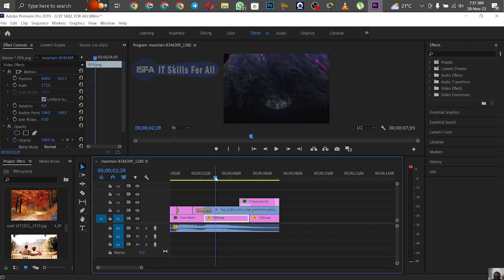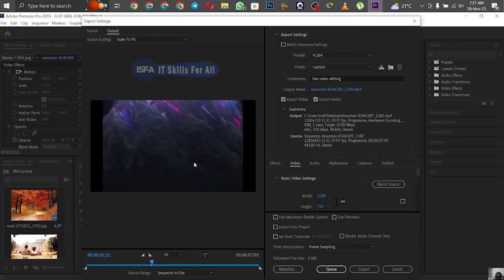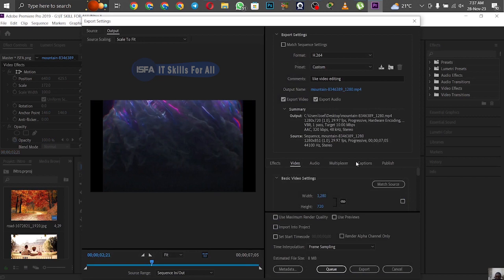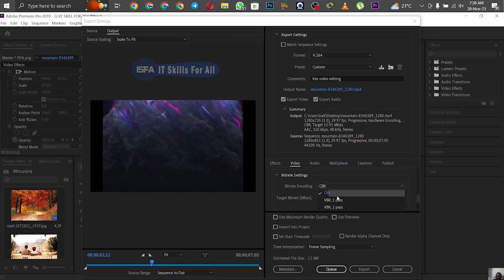HOW TO COMPRESS A VIDEO IN PREMIER Pro _ premier basics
If you're interested in Graphic Design and considering becoming a graphic designer then join me as I discuss a series of graphic design topics across this video

After taking the graphic  design  class, I encourage you to go for the Photoshop training that you can find in  this youTube page.

if you could please help me by:
2. Smashing the like button on this video👍
3. Watching the video all way through

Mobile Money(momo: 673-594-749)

Bank:UBA(united bank of africa):
Name: SOH MBOGDA JOEL LOHIQUE
bank account:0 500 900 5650